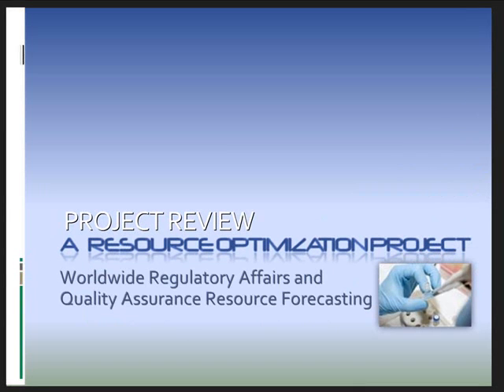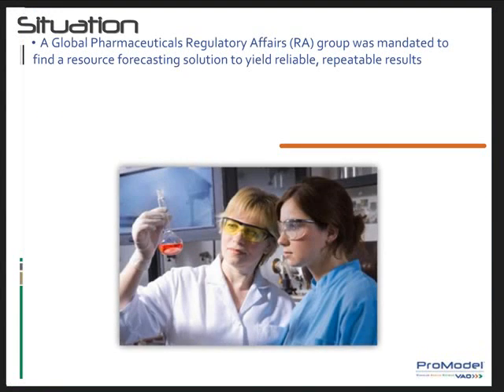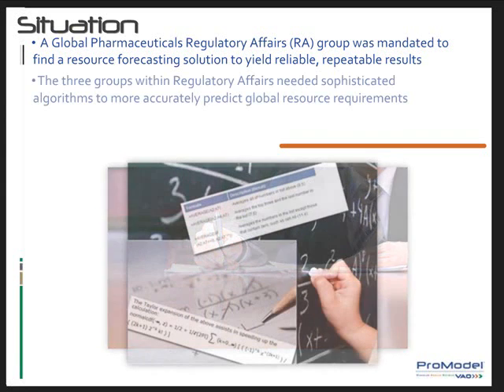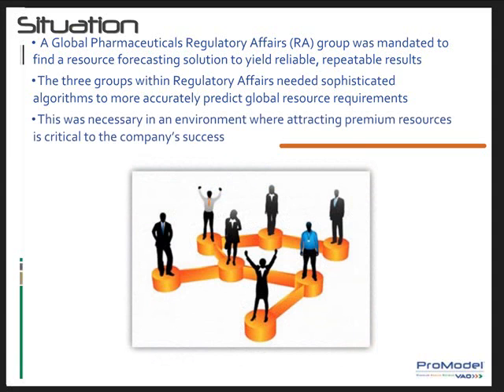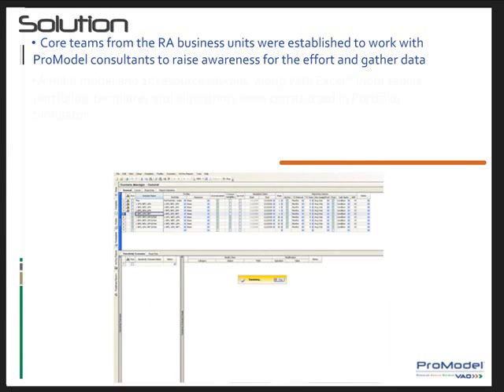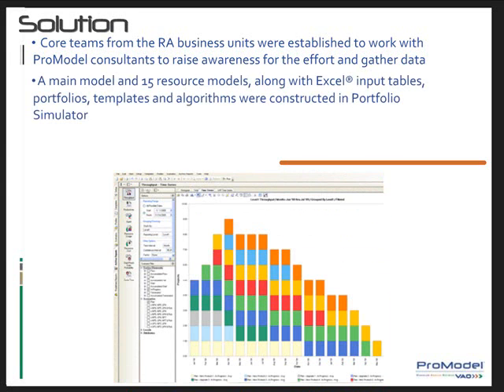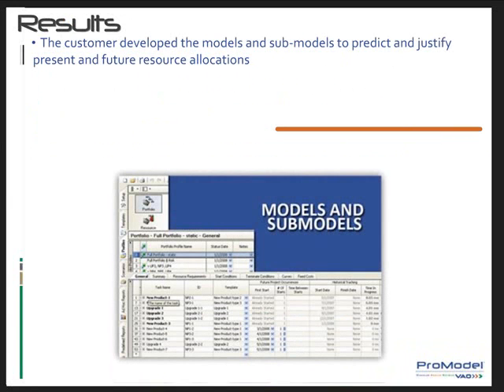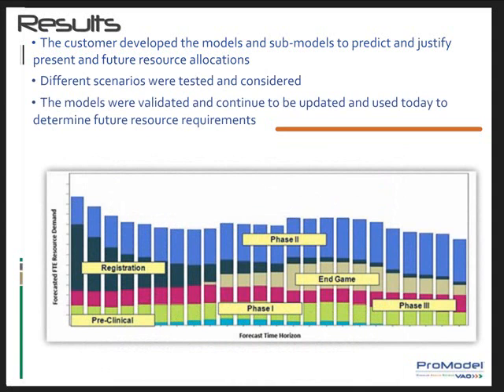Regulatory Affairs Resource Forecasting Optimization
The Worldwide Regulatory Affairs group for a global pharmaceutical company was mandated to fi nd a resource forecasting solution that would yield reliable, repeatable, results throughout the organization.

ProModel and the Regulatory Affairs organizations developed models to predict present and future
resource allocations. They were then able to consider different scenarios as affected by project
management and portfolio changes, as well as other internal and external drivers...